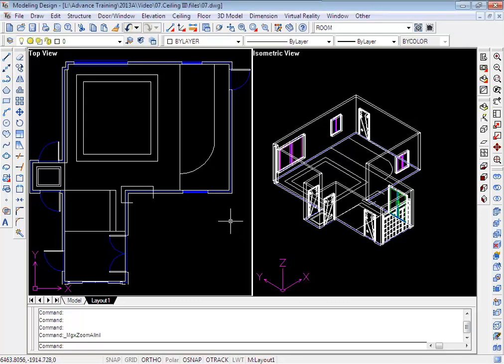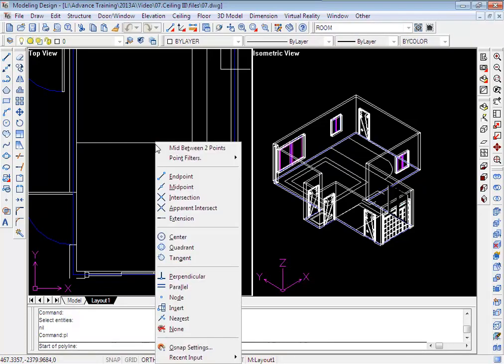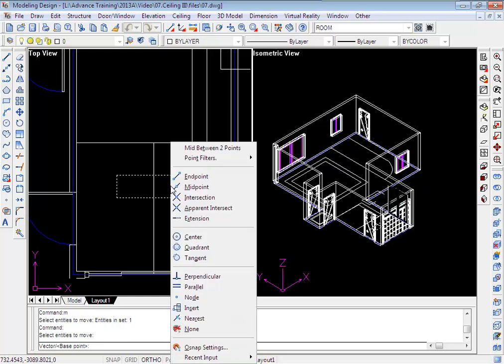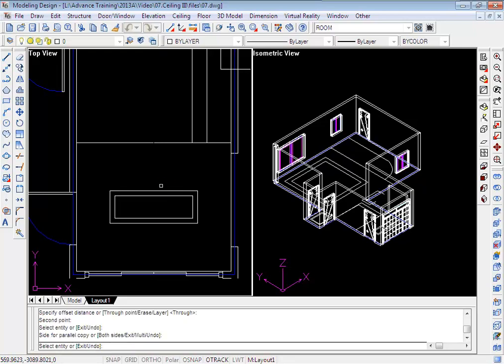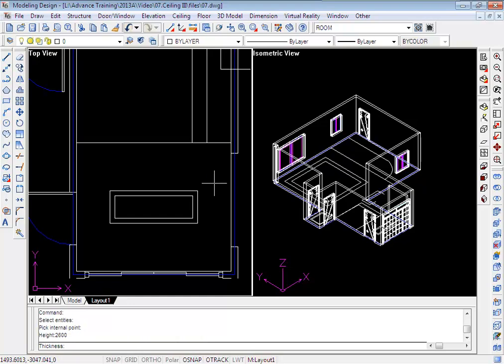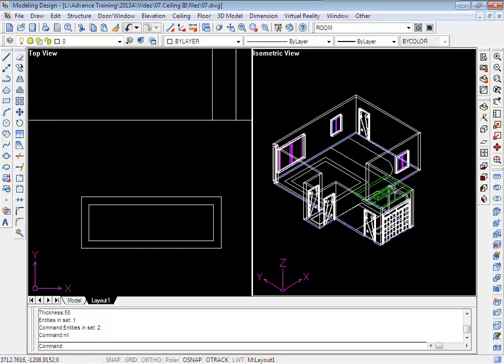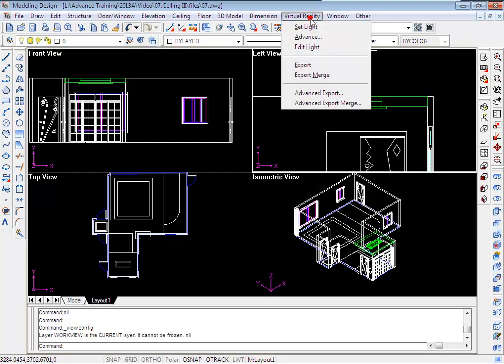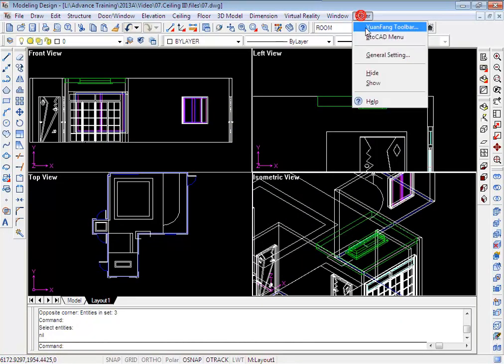08 Ceiling IV_Advance training course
The materials need to be used in training course which can be found in this link.

This advanced training course is suggested to be applied to enhance your operation。 With 27 videos of how to make this scene step by step, we are pretty sure you will achieve   wonderful works as above.